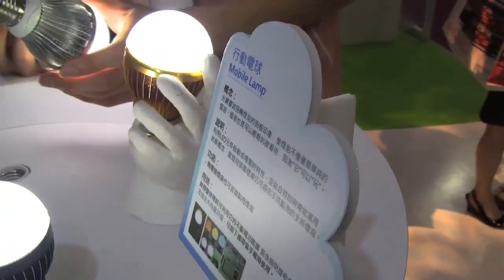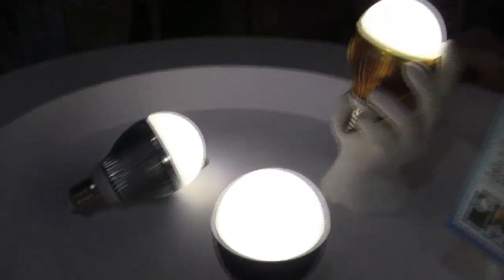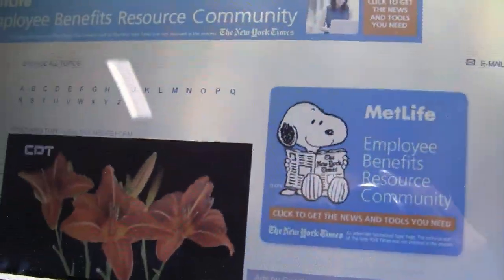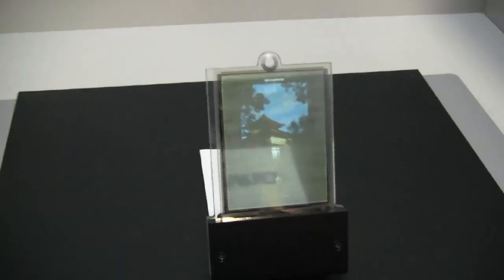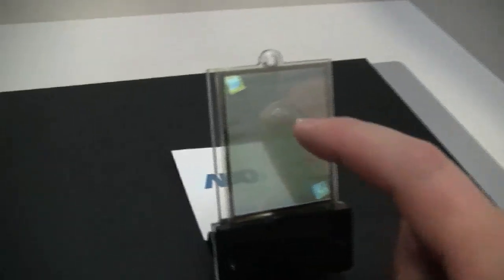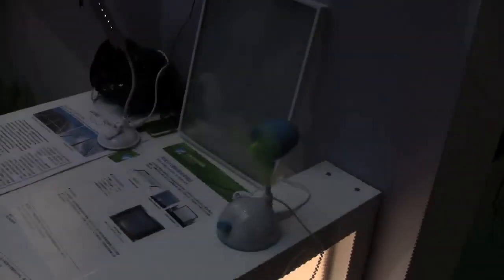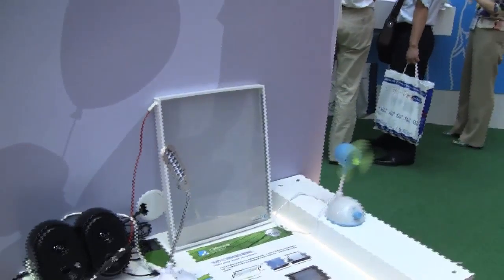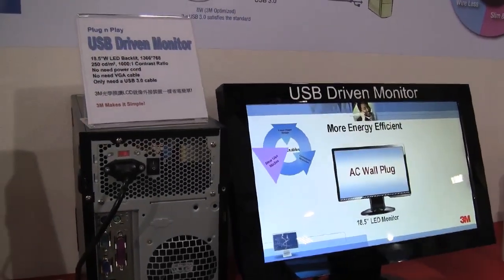Best of Display Taiwan 2010: Innovative Technology & Futuristic Screens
play Taiwan brings together the most innovative display technology from the worlds leading hardware producers.  This compilation includes a mobile LED light bulb which has a battery and is activated through touch.  This is a prototype device and we hope to see a final product in 2011, they tell us they are still working on how the light bulb will know how to turn on when there is a power outage and not just when you turn off the light.

We also have some ground breaking solar technology that looks like a window but is actually a solar panel, we haven't seen anything like this, it really looks like we could integrate this into our homes.   The more opaque window will product 6 watts and the more transparent only produces 2.  If you leave your home for 8 hours on the more opaque will produce enough energy to run your netbook for 3 hours.

Also at display Taiwan we uncovered some displays! The two most interesting screens were the CPT screen that looks a lot like the Pixel Qi Screen, the screen uses 2.5 watts and with out the backlight it goes down to 1 watt.  check it out, for out door display technology we hope that it comes to market.

AUO also has a great display its transparent for functionality of the touch screen when looking at the pictures is up and down but in the drawing application anything goes. This 2.4 inch display is a prototype as they are also working on 4" and 7" displays.  Putting something like this into your windshield interesting but the multi-touch capabilities seem a bit wasted.

There are also a few add ons in the video like a USB 3.0 display and some dancing robotic arms!